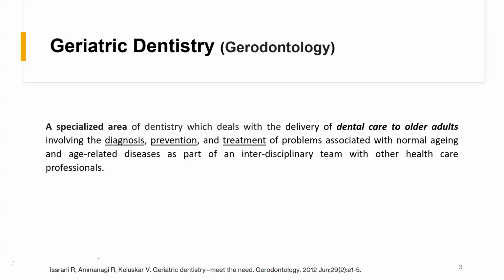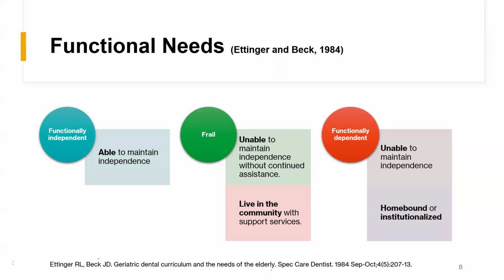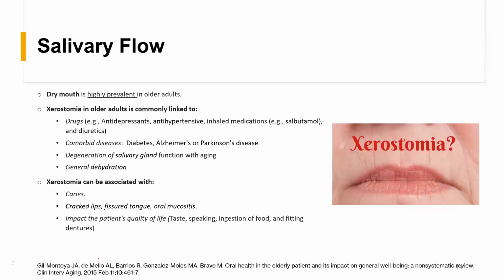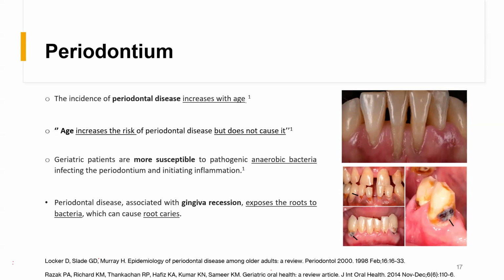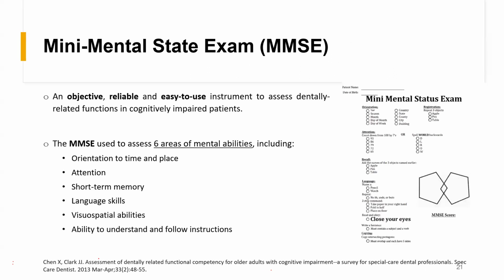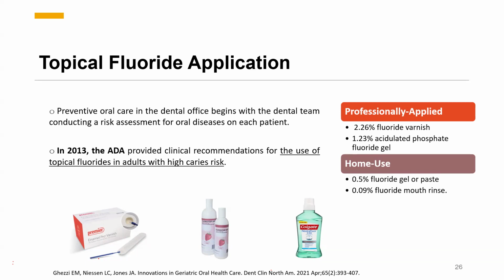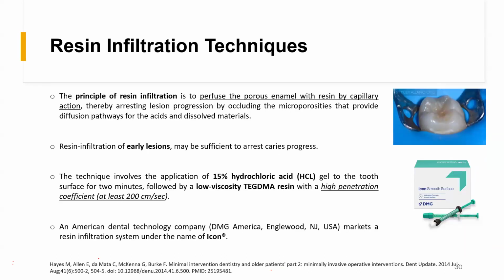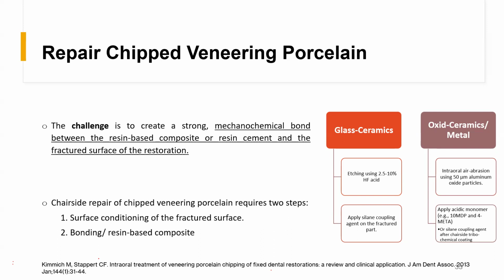Advanced topics in Geriatric dentistry Part 1